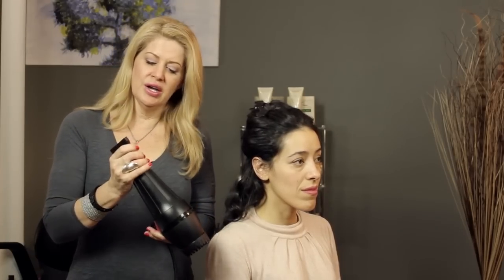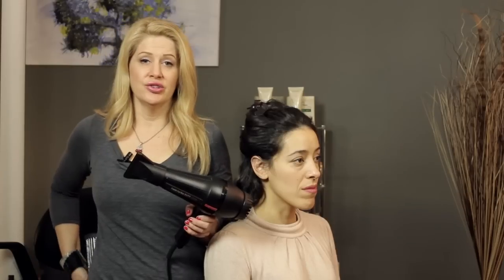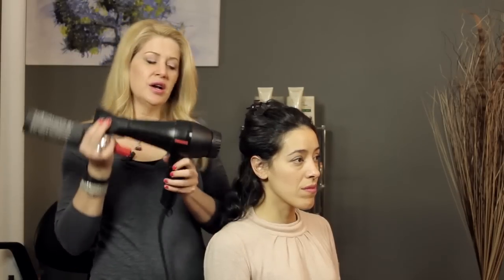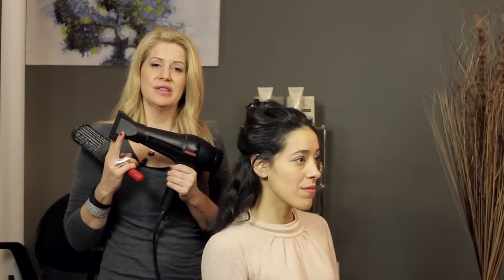How to Use a Styling Nozzle on a Hair Dryer : Great Hairstyles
A styling nozzle on a hair dryer needs to be used in a very particular way for the absolute best possible results. Use a styling nozzle on a hair dryer with help from an experienced hair stylist in this free video clip.

Series Description: You'd be surprised by just how many great hairstyles don't require an expensive trip down to your local salon. Get tips on doing a variety of gorgeous hairstyles on your own right at home with help from an experienced hair stylist in this free video series.